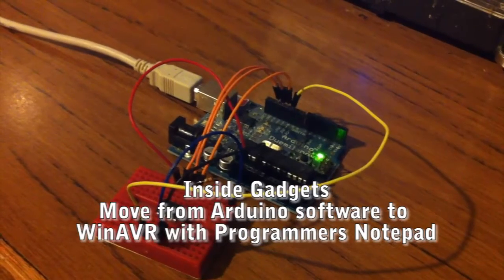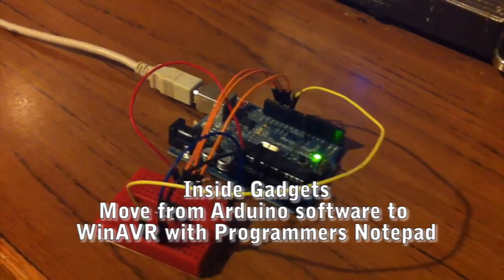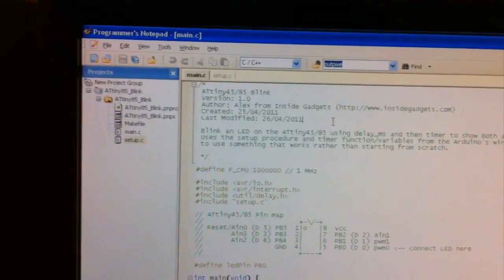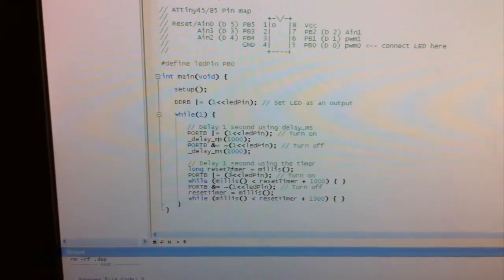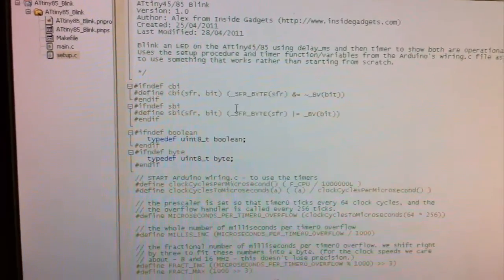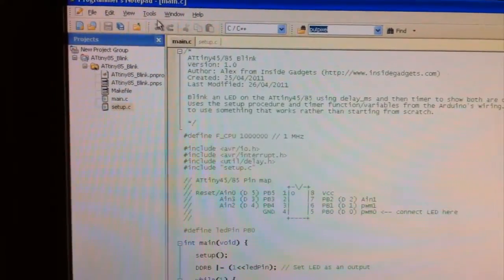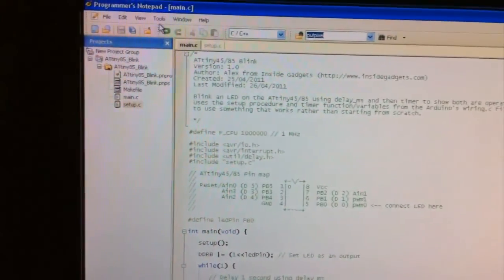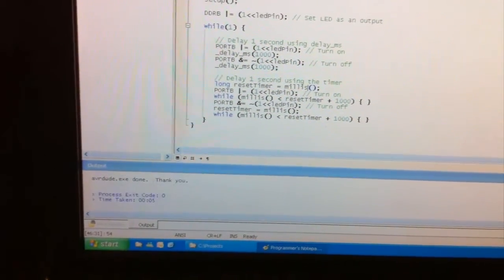Move from Arduino Software to WinAVR with Programmers Notepad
In this demo we show how we can move from the Arduino software to WinAVR with Programmers Notepad and show a simple ATtiny45/85 Blink test.